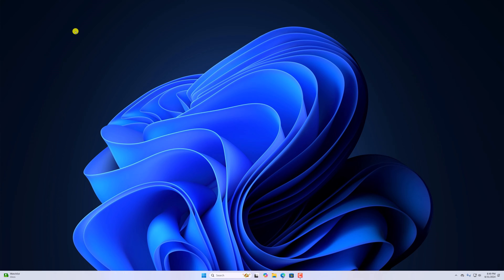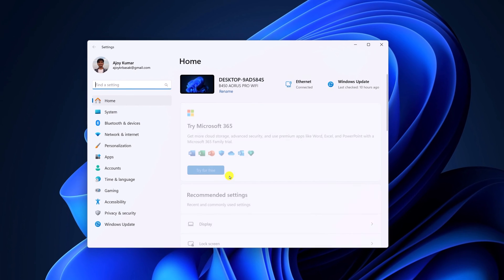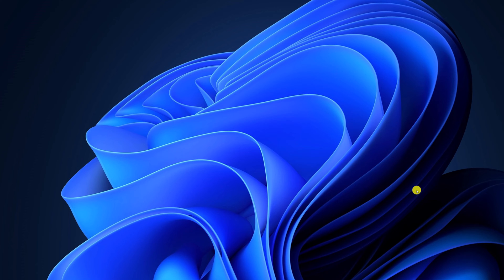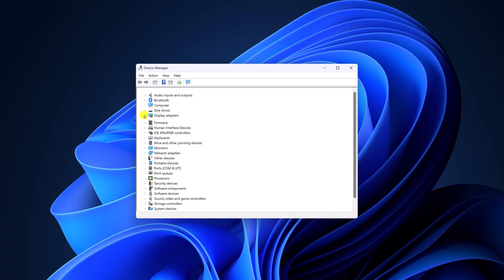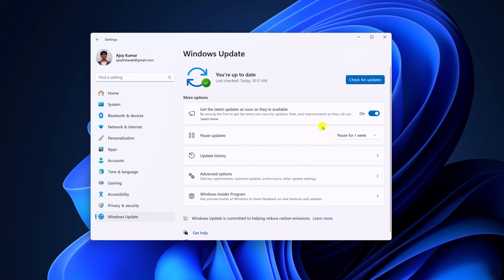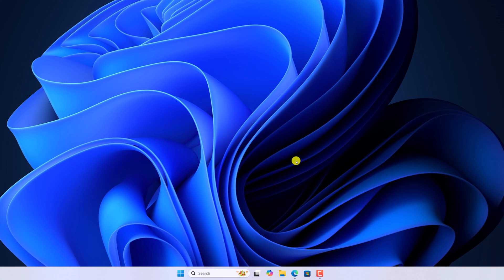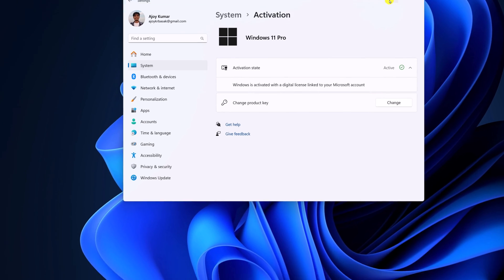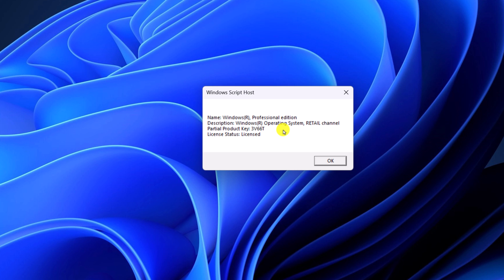How to Fix Transparency Effects Not Working on Windows 11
In this video, we are going to learn how to fix transparency effects not working on Windows 11. When you enable transparency effects on your system, you will see translucent effects on certain elements. However, if you are missing this feature, you can follow this guide to fix it.